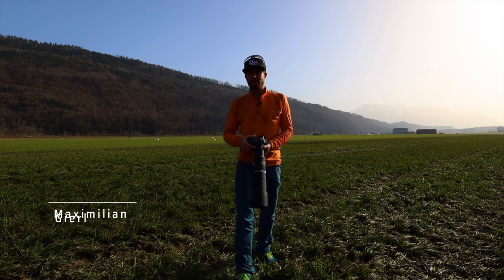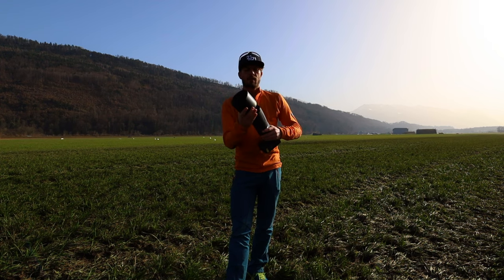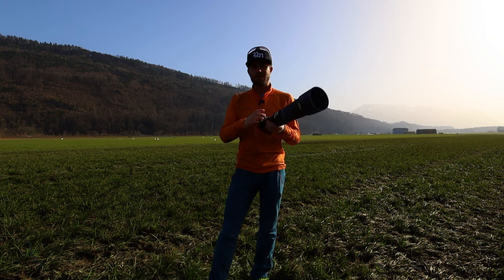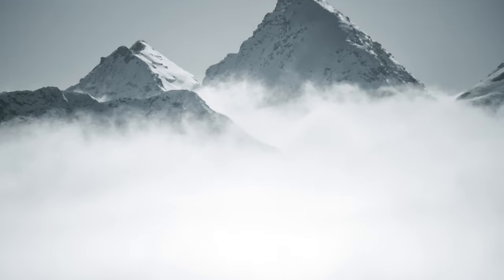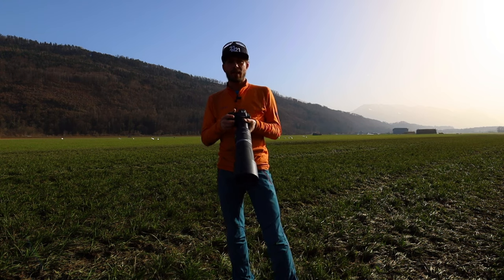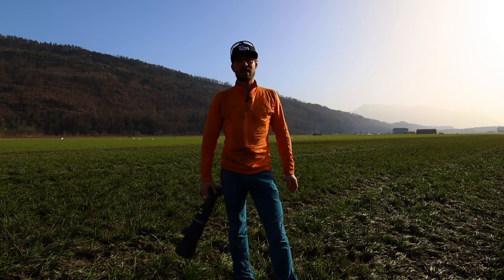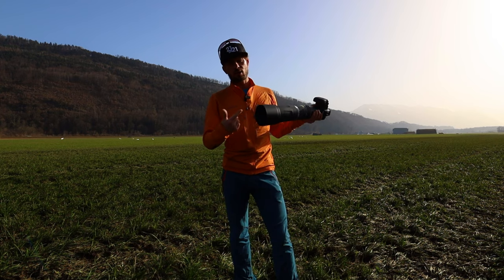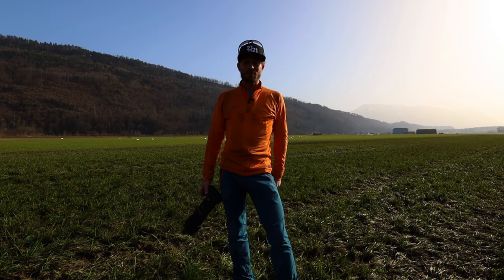CANON RF 800 mm F11- watch this before you buy!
My thoughts after testing the RF 800mm for two weeks.

Gear I use:

Sony Rx100 MkVI
GoPro Hero 9
GoPro Hero 8
Insta360 One R
Dji Mavic 2 Pro
DJi Mini 2

Rollei C6i
Manfrotto Pixie evo

Microphones:
Rode Video Mic Pro
Rode Wireless go

Mountain Equipment:
Backpacks:
Mammut Ducan Spine 60l
Dynafit Enduro 12
Dynafit Vert 6
Salomon Adv. Skin 8
Salomon x Alp 30

Ski Boots:
Scarpa Alien RS

Skis:
Salomon X-Alp
Dynafit DNA
Atomic Backland 85

Bindings:
ATK Trofeo

Poles:
Dynafit Vertical pro
Black Diamond Distance Z carbon
Dynafit DNA Pole
Leki Tour race comp

Avanache gear:
Mammut Barrivox set

Shoes:
Dynafit Feline up pro
Dynafit Alpine pro
Mammut Taiss Light GTX
La Sportiva G5

Campons:
Petzl Irvis Leverlock
Petzl Iris Hybrid
Grivel G20
Microcrampons Salewa MTN Spike

Ice tools:
Petzl Gully
Petzl Nomic
Petzl Laserspeed light
Black Diamond Hybrid Icescrew

Climbing Gear:
Petzl Altitude
Petzl Rad Line 30m
Mammut Alpine Sender Dry 30m

Gloves:
The Heat company Heat 2 Windex
The Heat Company Heat 3 Smart pro

Trousers:
La Sportiva Aero Pants
Mammut Eisfeld Pants
Dynafit Alpine shorts
Salomon Sense Shorts
Mammut Rainspeed Trousers

Jackets:
Mammut Eisfeld Hybrid
Salewa Ortles
Mammut Eigerjoch Advanced
Mammut Eigerjoch Pro Hooded
Mammut Kento light Jacket

Sunglasses:
Gloryfy G13

GPS Watch:
Suunto 9 Baro

Water and food Supply:
Salomon Flask
Salomon 1,5 L bubble
Katadyn filter flask
Powerbar Iso tablets
Clifbar Blueberry bar

The little things:
Dynafit Arm cover
Dynafit React Band
Merino Shirt Icebreaker
Waterproof Drybag

Exped Downmat 7
Exped UL Downmat
Thermarest Uberlite Mat
Sea to summit Spark II
Mammut Perform down men